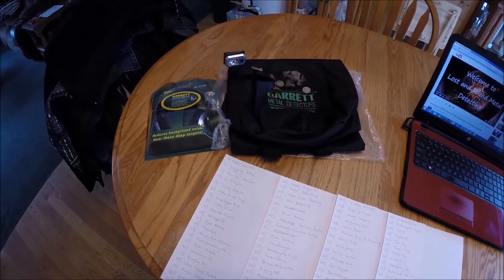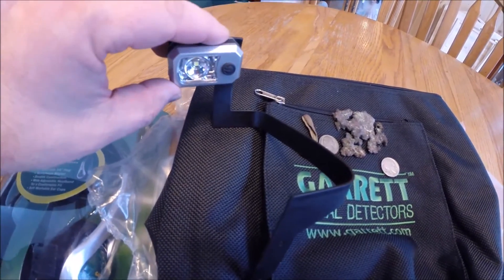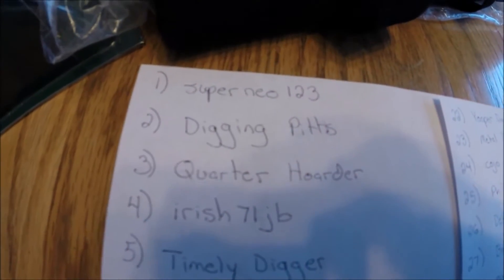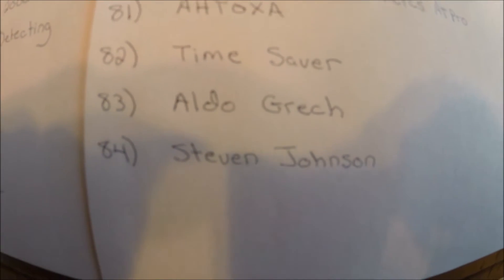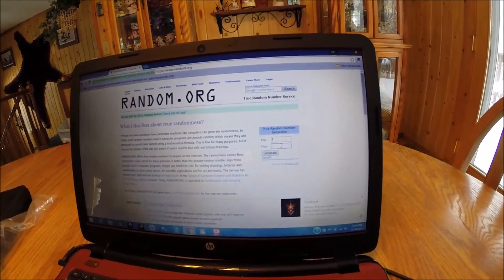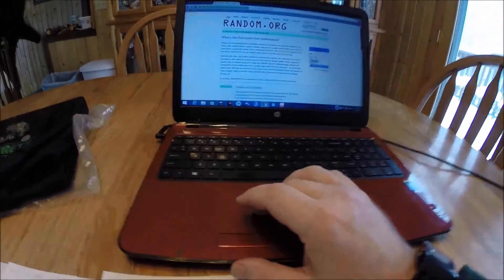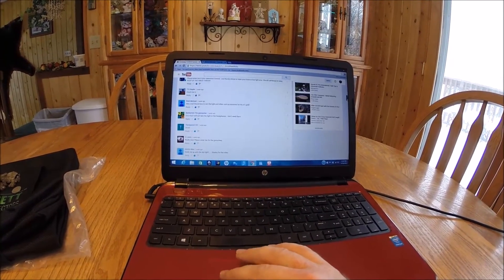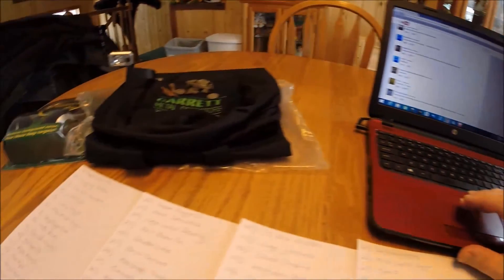Winter Giveaway Winner Announced